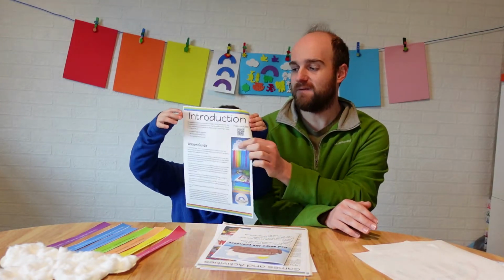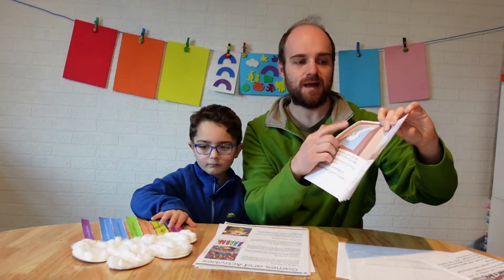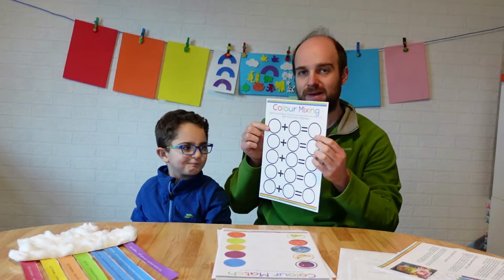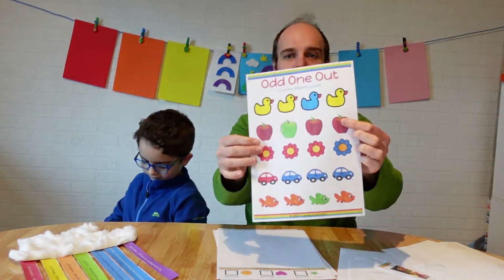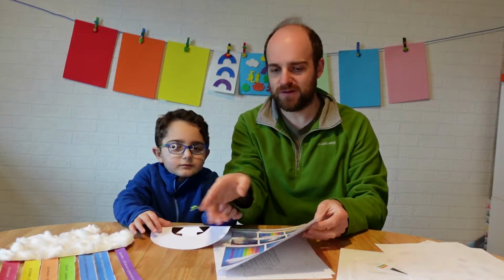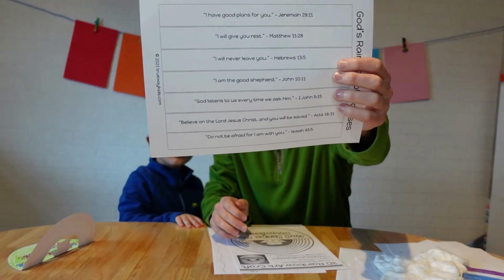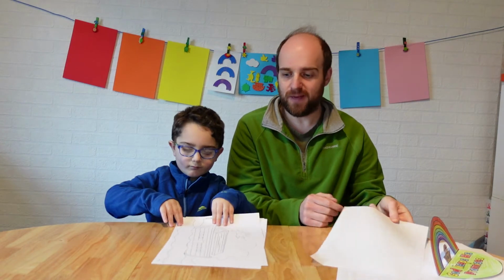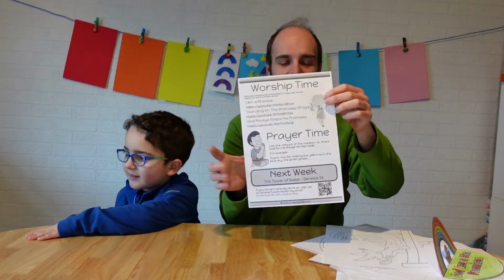God keeps His promises walkthrough - Rainbow Bible lesson for kids FREE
God keeps His promises - Rainbow Bible lesson for kids FREE printable Bible lesson